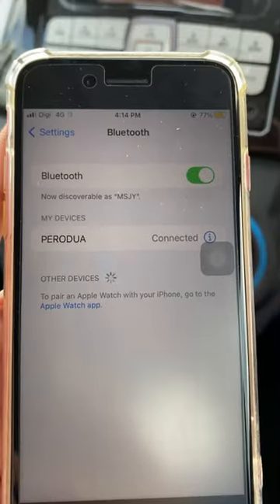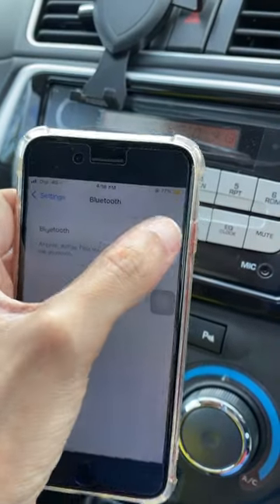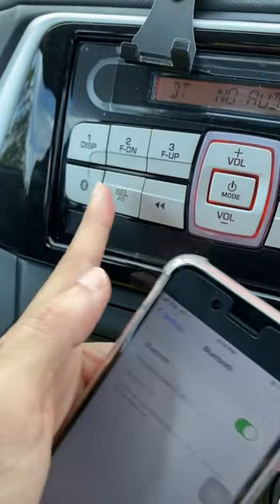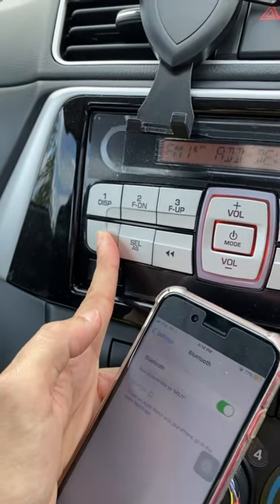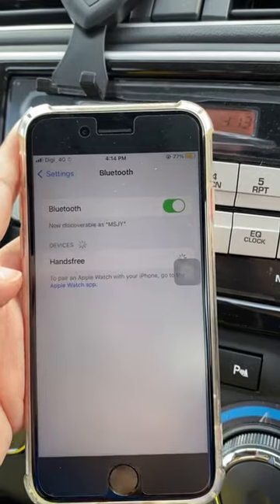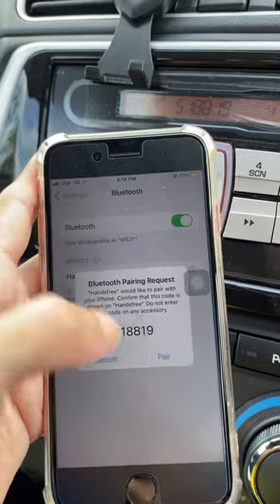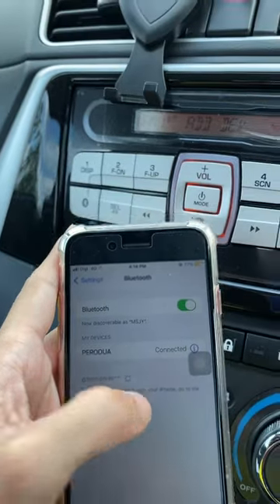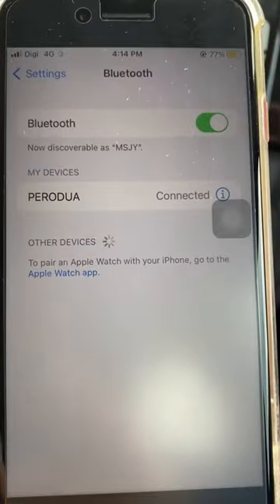Quick Guide: Connecting an iPhone to a Perodua Bezza HU Radio for the first time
Neither the @Apple iPhone nor the car was mine. This @Perodua  model is highly popular in my country. You could be an owner or just renting it for vacation or business trip. Here’s a quick guide for you. @peroduabezzaownersclubmala6063